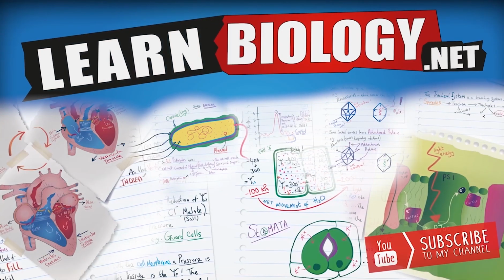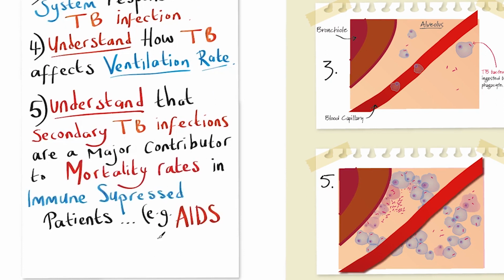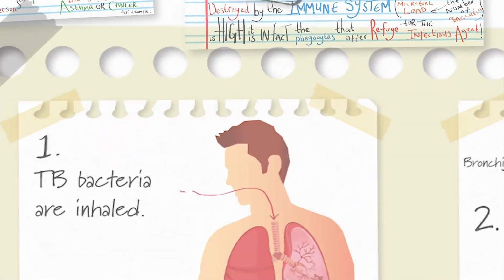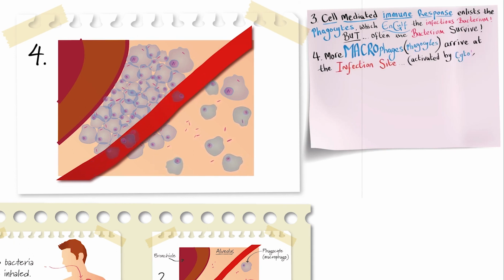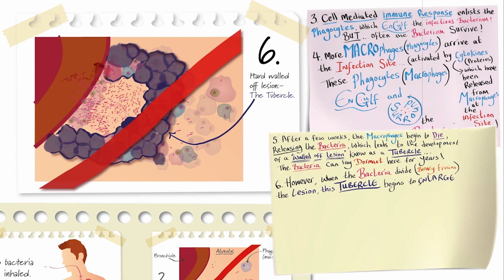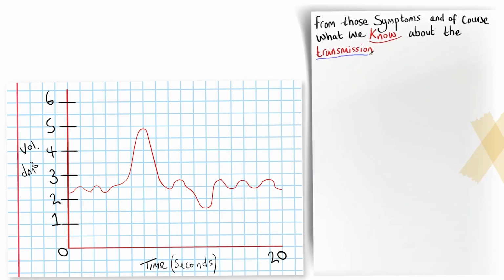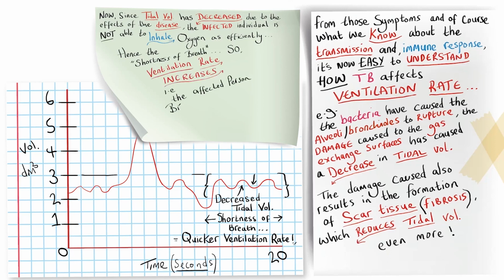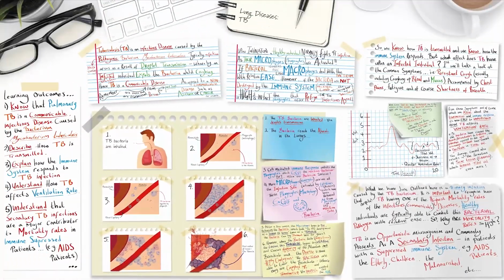Lung Diseases | TB - Tuberculosis | A Level Biology Revision Notes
🎓 100 Rapid Revision Lessons for A-Level Biology Suitable for All Exam Boards

## 🧬 EVERYTHING YOU NEED TO KNOW ABOUT TUBERCULOSIS
This clear revision video covers all the key facts about Tuberculosis (TB) – one of the most commonly studied lung diseases in A Level Biology. From its cause and transmission, through to how it affects the body, symptoms, and methods of prevention and treatment, this lesson gives you everything you need to know to answer exam questions accurately and secure full marks.

### 🔍 WHAT WE COVER:
✅ **What is Tuberculosis?**
Definition: A serious infectious lung disease caused by pathogenic bacteria – *Mycobacterium tuberculosis* (and sometimes *Mycobacterium bovis*). It is a major global health concern and appears regularly across topics including disease, immunity, and respiratory systems.

✅ **How it is transmitted**
We explain the main routes of spread:
• Airborne transmission – when an infected person coughs, sneezes or talks, releasing tiny droplets containing bacteria that are breathed in by others
• Infection from cattle – *M. bovis* can be passed to humans through drinking unpasteurised milk or close contact with infected animals
• Risk factors – including overcrowded living conditions, poor ventilation, malnutrition, and a weakened immune system, which all increase the chance of infection

✅ **How the disease develops**
The step-by-step process of infection:
• Bacteria enter the lungs and are engulfed by white blood cells called macrophages
• Instead of being destroyed, the bacteria survive and reproduce inside these cells
• Over time, masses of tissue called tubercles form – where bacteria remain dormant for months or years
• If the immune system becomes weakened, the bacteria become active again, spreading rapidly and causing serious damage

✅ **Effects on the lungs and body**
How TB damages tissues and disrupts function:
• Destruction of lung tissue and the formation of cavities and scar tissue
• Damage to the alveoli, reducing surface area for gas exchange
• Inflammation and swelling that narrows airways, making breathing difficult
• Systemic effects including weight loss, fever, fatigue, and night sweats – which is why TB was historically known as “consumption”

✅ **Symptoms of infection**
The key signs you need to know: persistent cough (often with blood), chest pain, shortness of breath, weight loss, loss of appetite, fever and extreme tiredness.

✅ **Prevention and treatment**
The methods used to control and cure the disease:
• Vaccination – the BCG vaccine, which provides protection against severe forms of TB
• Antibiotic treatment – long courses of multiple antibiotics to kill the bacteria and prevent the development of resistance
• Public health measures – improving living conditions, screening high-risk groups, pasteurising milk, and isolating infected individuals to stop transmission

✅ **Exam terminology & common mistakes**
All the precise scientific terms you need to use for full marks, plus the most frequent errors students make – such as confusing the type of pathogen, mixing up transmission routes, or forgetting how the bacteria survive inside host cells – and how to write clear, accurate answers every time.

This content matches every major A Level Biology specification:
• AQA, OCR A/B, Edexcel A/B, WJEC, CIE and all other exam boards

Ideal if you are:
• Learning about disease, pathogens, or the respiratory system for the first time
• Revising communicable diseases, lung disorders or immune responses
• Struggling to remember the cause, transmission and effects of TB
• Needing clear, structured revision notes to support your studies
• Preparing for questions that compare different lung diseases or types of infection

### 💡 WHY YOU NEED THE FULL COURSE:
This short video is just one of a carefully selected collection of 100 rapid revision lessons created specifically to help you master the trickiest, most commonly examined topics across A Level Biology.